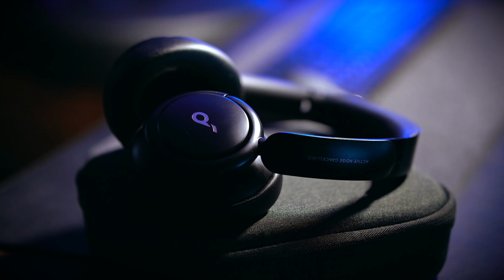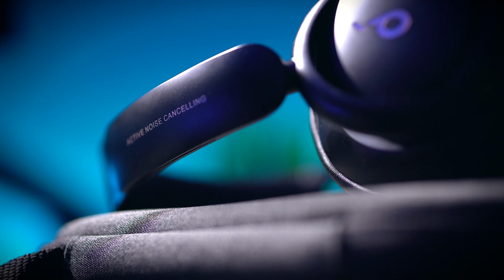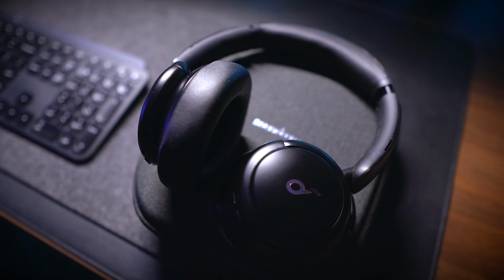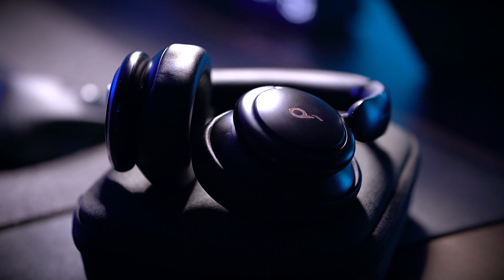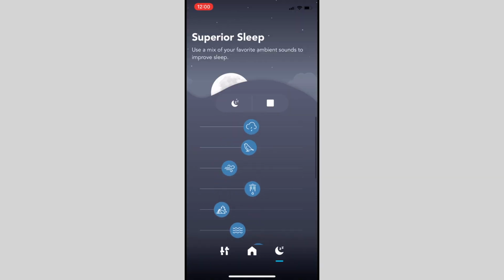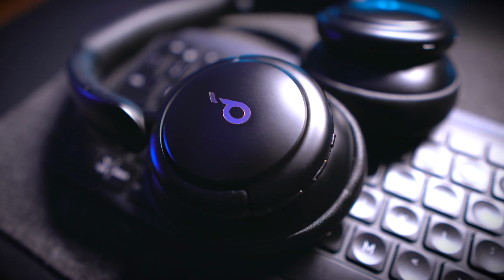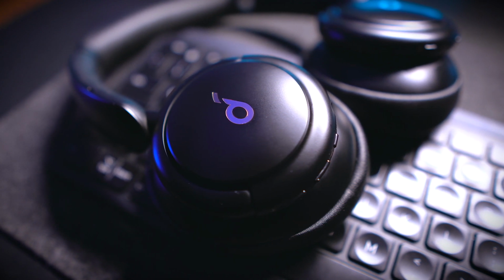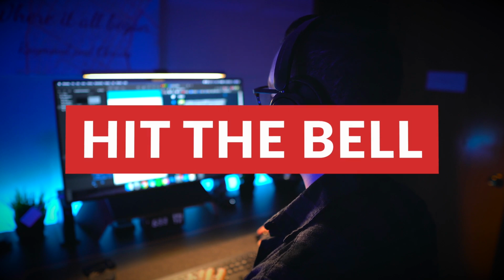Anker SoundCore Life Q30 Review: The BEST ANC Headphones You Can Buy UNDER $100! | Raymond Strazdas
The new Anker SoundCore Life Q30 are easily the BEST pair of active noise cancelling ANC headphones you can buy for under $100! Featuring excellent sound quality, great comfort, an impressive 40 HOURS of battery life all at an incredible $79 price tag, the new Life Q30 is a steal of a deal.

Timecodes for this Anker SoundCore Life Q30 Review!

Meet the new SoundCore Life Q30: (00:00)
Introduction: (0:30)
The Perfect ANC Headphones Under $100?: (0:46)
About SoundCore Products: (1:01)
Unboxing the Life Q30: (1:18)
Features of the Life Q30: (1:43)
The SoundCore app: (2:29)
A test of the microphone: (3:13)
INSANE battery life: (3:48)
Final Thoughts: (4:30)
Outro: (5:11)

Come CHAT with me on my Official Discord Server!

➸ Join the Official Raymond Strazdas Discord Server where we chat games, tech and MORE - anytime, anywhere!

My Camera Gear, Photo/Video Production Equipment & Wish List!

➸ My main video camera for filming the videos you see (Sony a6600)
➸ My favorite pocket travel camera to cover events (Sony RX100 MKVI)
➸ My favorite lens for video (Sigma 16mm f/1.4 DC DN Contemporary Lens)
➸ My favorite lens for capturing b-roll (Sigma 56mm f/1.4 DC DN Contemporary Lens)
➸ The dynamic microphone that I use Shure changed the game (Shure SM7B)
➸ Shure the SM7B is epic but it also needs this Cloud Booster
➸ Audio production isn't easy but this helps (ZOOM H4n Pro Digital Audio Recorder)
➸ The tiny wireless microphone system that I use for travel (Rode Wireless Go)
➸ Also, here's the quadcopter that I fly (DJI Mavic Air)

➸ All My Video Production Gear
➸ My Equipment Wish List

(PLEASE NOTE! There is no extra cost to you for purchasing your favorite items and this greatly helps me in creating content, upgrading equipment, designing/releasing merchandise and so on. Thank you all for your continued support!)

NEW HERE? Learn more about Raymond!

Have a video idea or want to work together? Contact Raymond below!